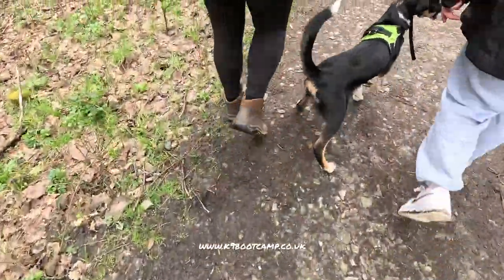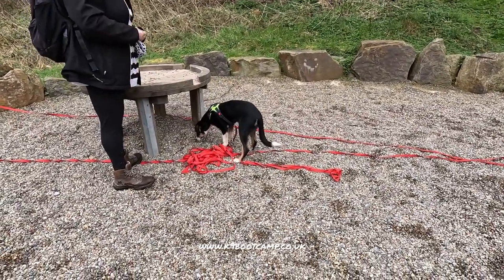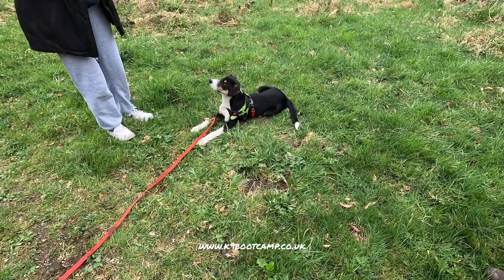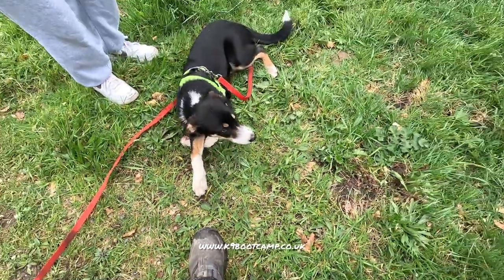Socialisation and games for dogs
Starring 4 month old Border Collie Betsy!

Socialisation isn't letting them meet everyone and every dog, it's the complete opposite, it's teaching them to ignore people and dogs, you should be the most valuable thing to your dog not other people and other dogs.

Some fun games to try with your dogs, Betsy picked it all up superb, and her owners did really well!

A nice fun lesson!